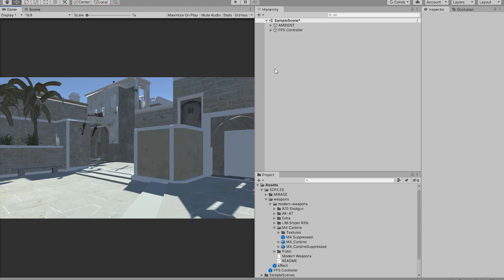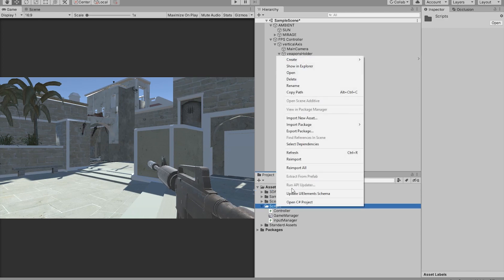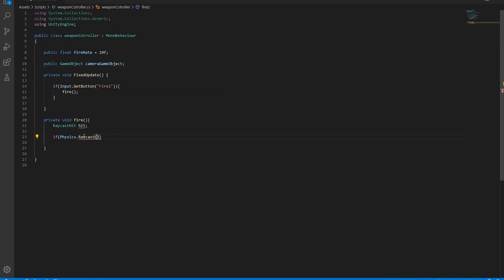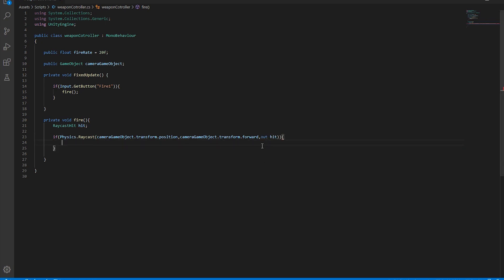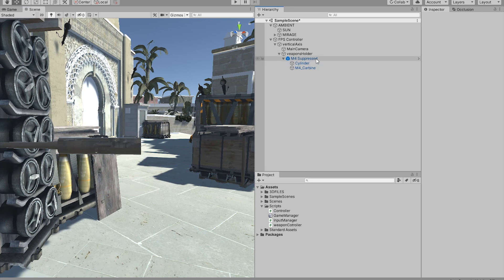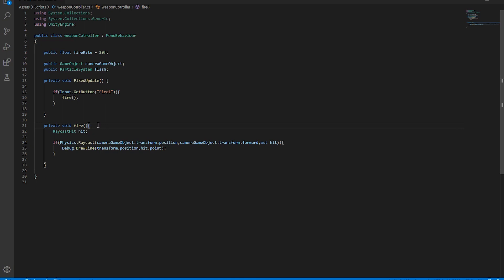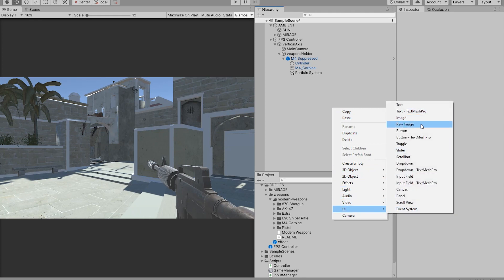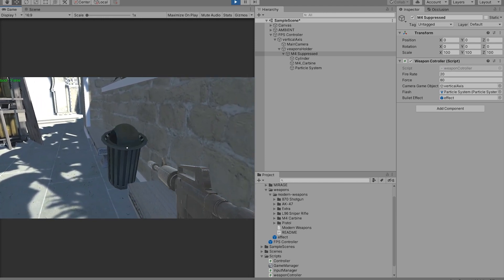Unity 3d FPS Game Tutorial - Weapons physics (03)